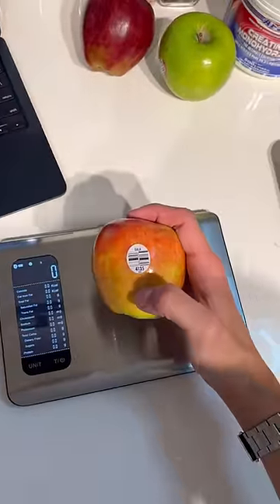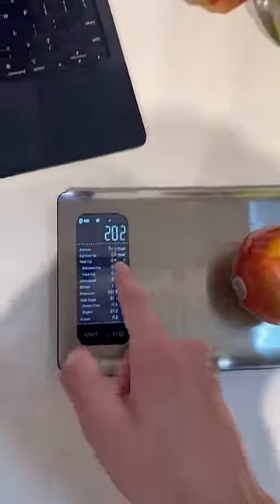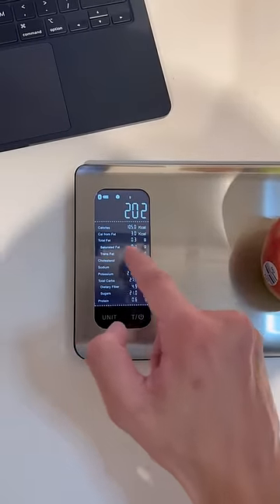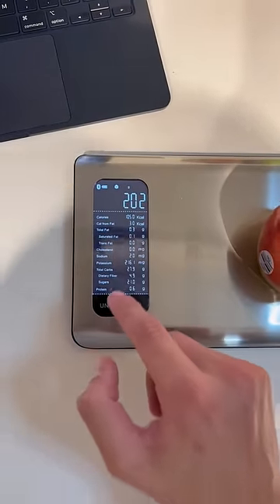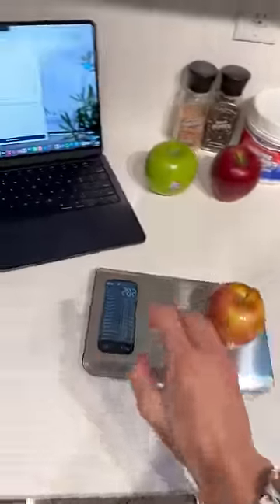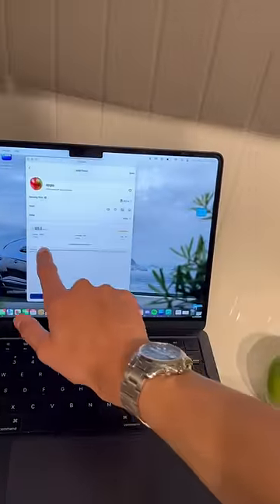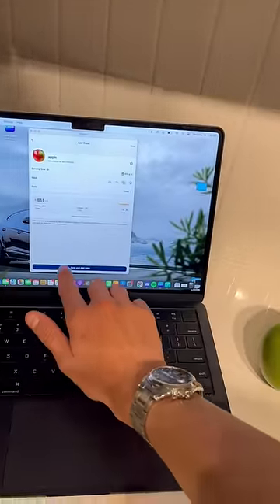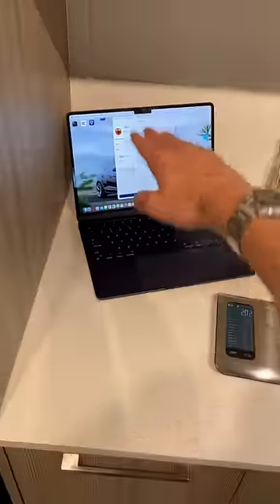MacroManta is probably the best thing you can do for yourself.